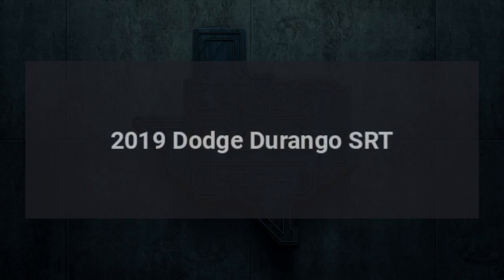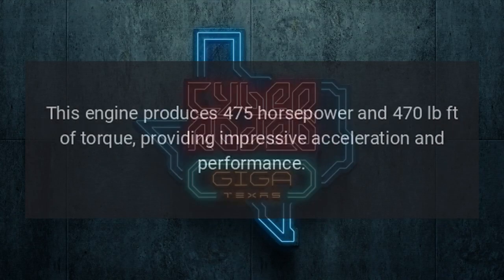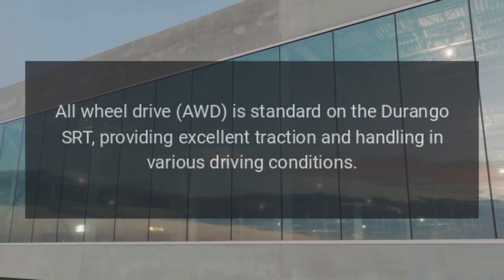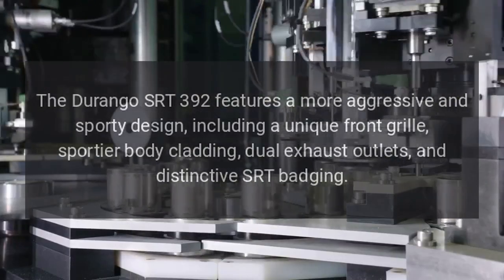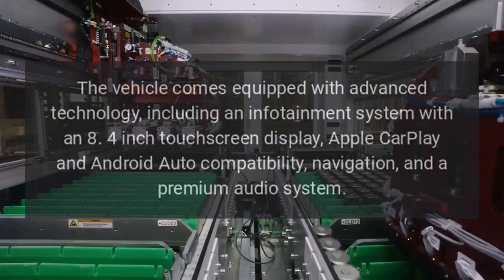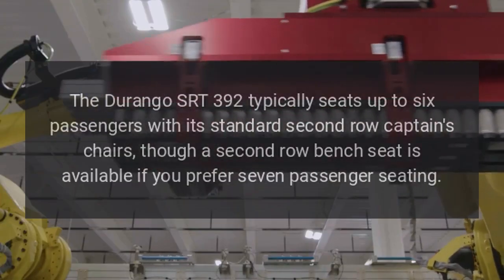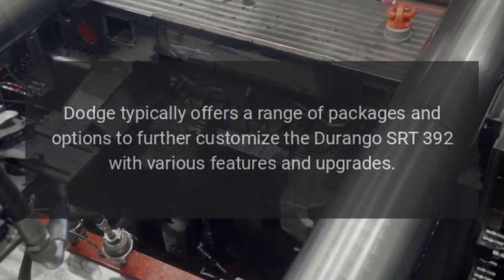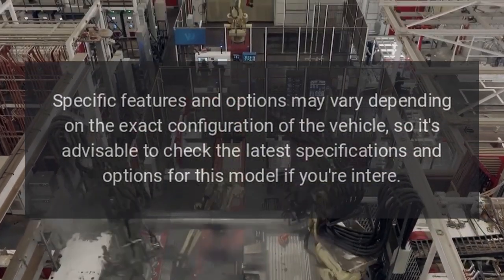2019 Dodge Durango SRT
The 2019 Dodge Durango SRT 392 is a high-performance version of the Dodge Durango known for its powerful engine and sporty features.